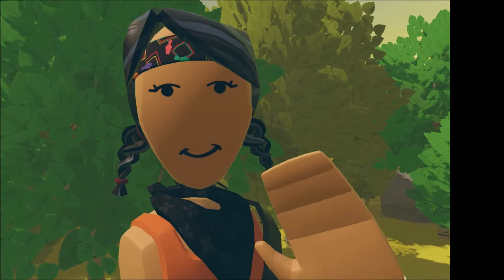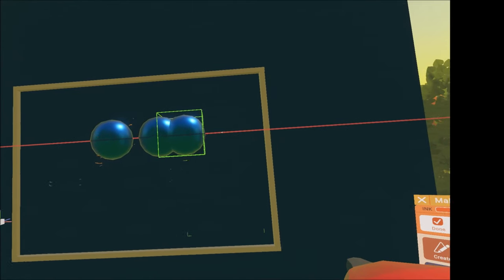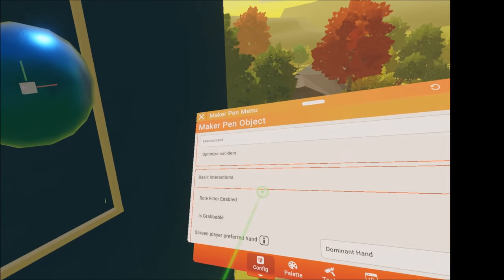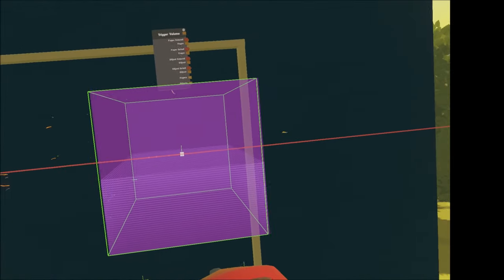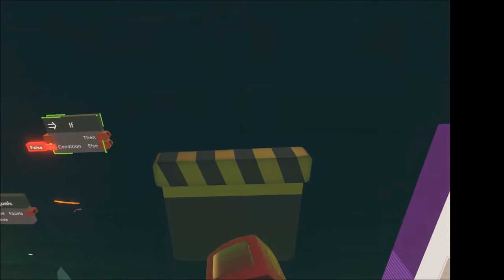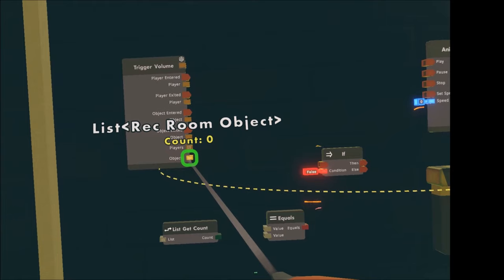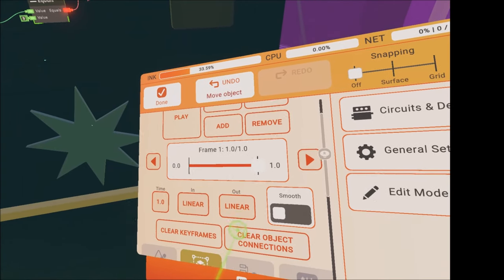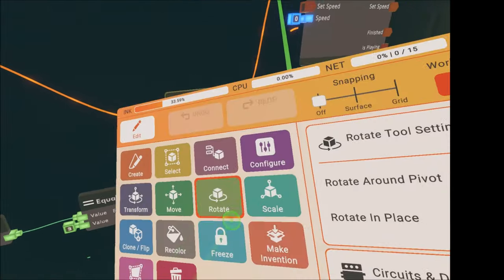How to animate if the conditions are met - Rec room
In this video I explain how to create the circuits for an animation what will start playing if I put 3 objects into the trigger zone. All objects are grabbable and have the same tag and I am using the following chips: if, equals, list get count, trigger zone and animation controller.